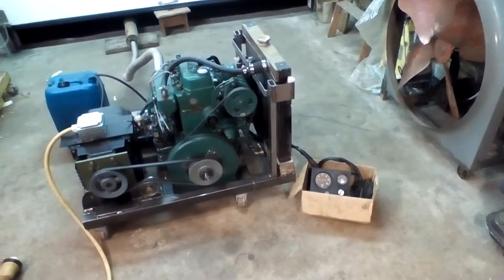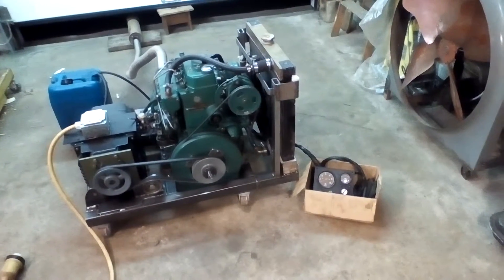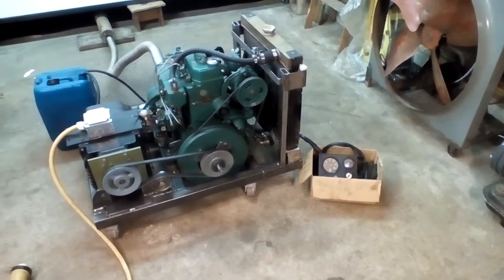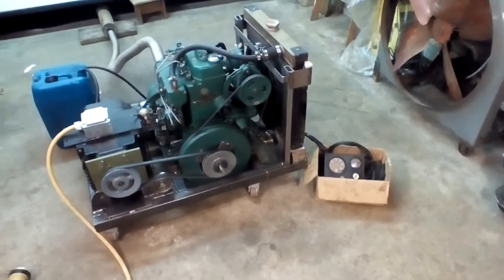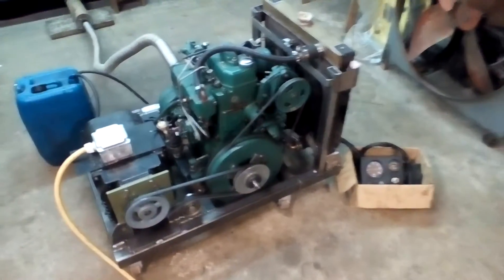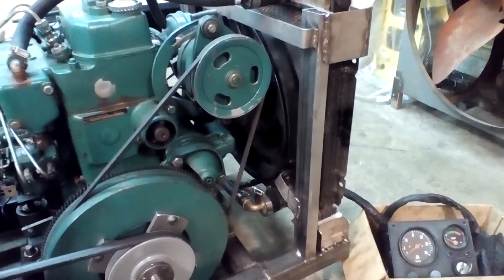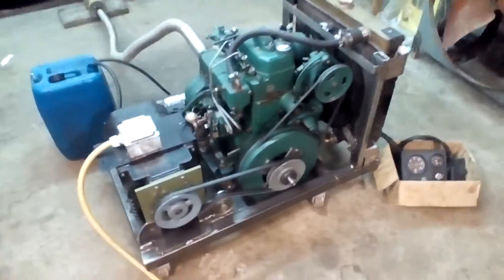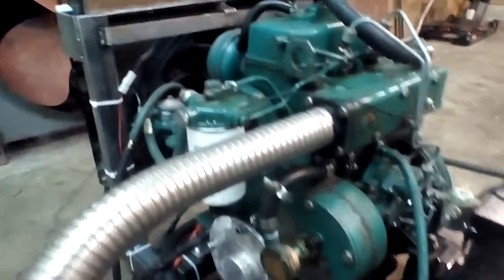Volvo MD6b marine engine converted to home diesel generator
My old Volvo MD-6b marine engine converted to a 4000 watt home generator. Replaced it with a Beta 16 on my Columbia 8.7 due to parts availability but it is too nice (and faithful) to scrap.